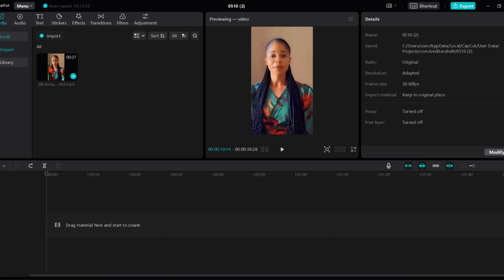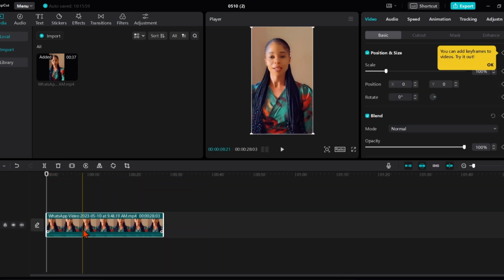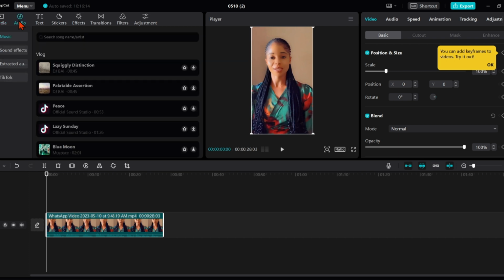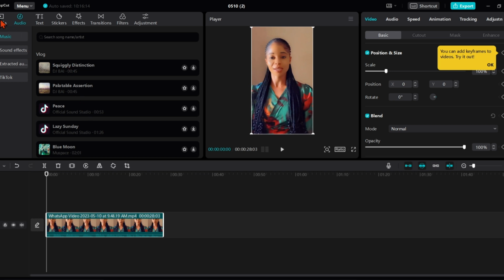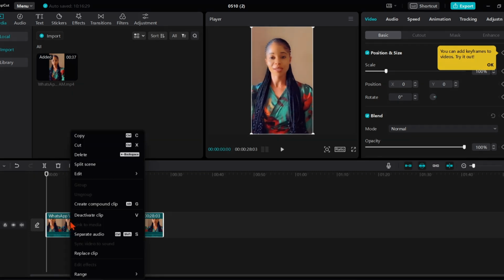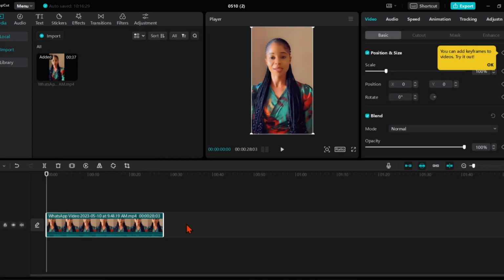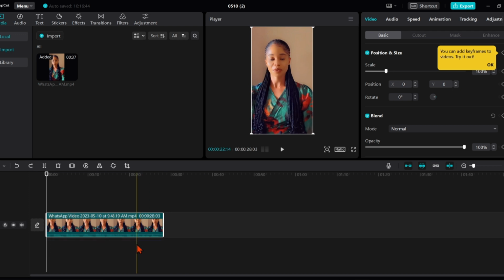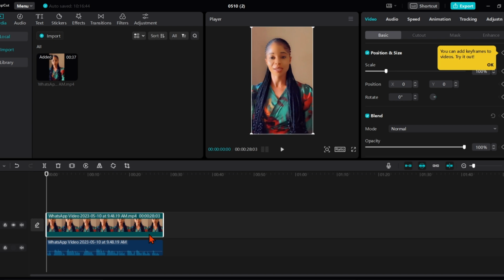How To Extract Audio | CatCut PC tutorial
This  video will show you how you can extract audio from your video in CapCut using PC.